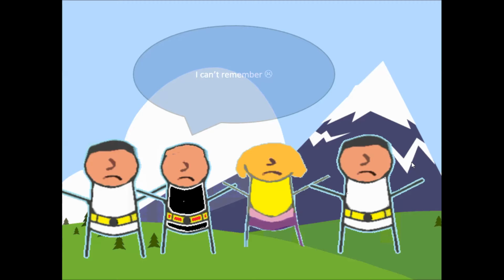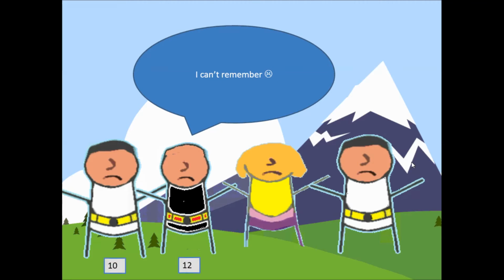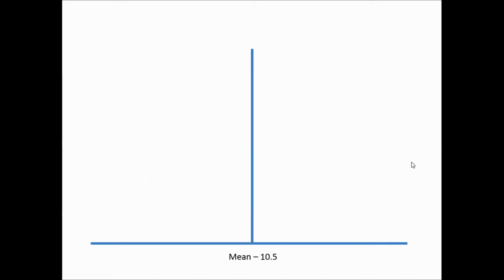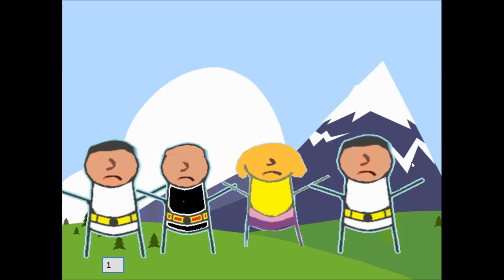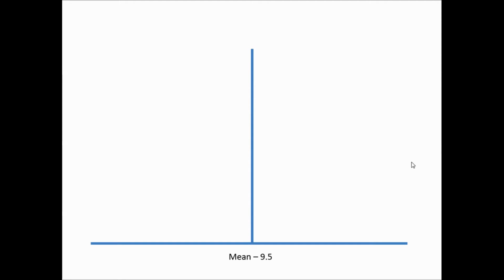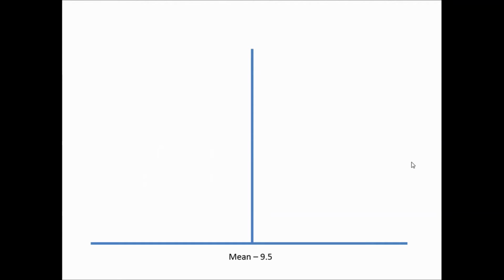PSYCHOLOGY #1 - Research Methods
A look into what elements are needed when creating a research study. This will help you in the 'research methods' section of your exam.

Pens at the ready!